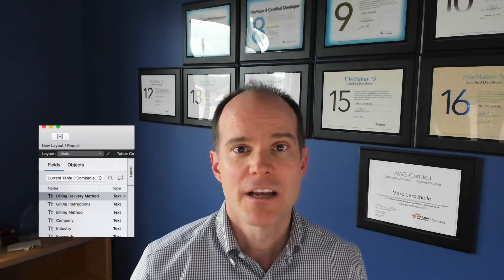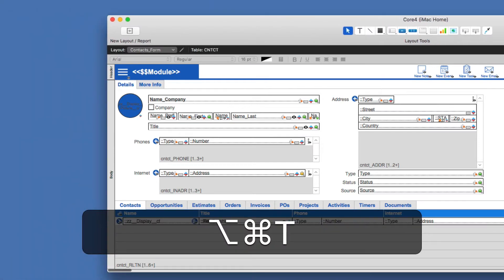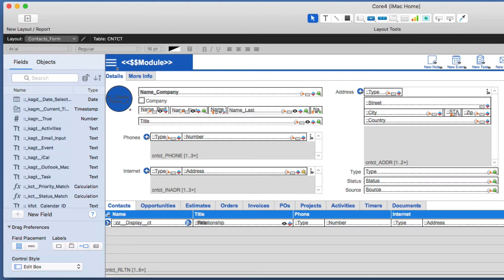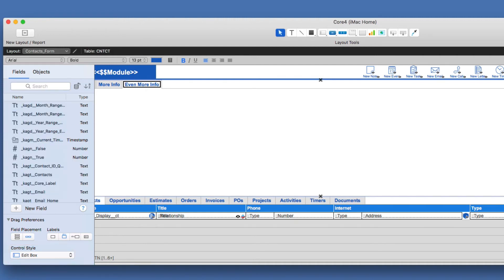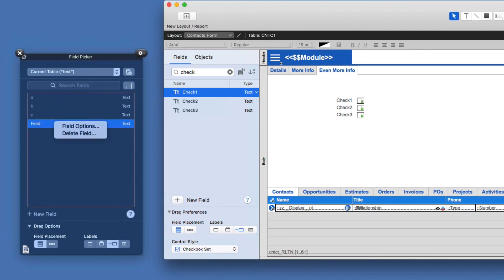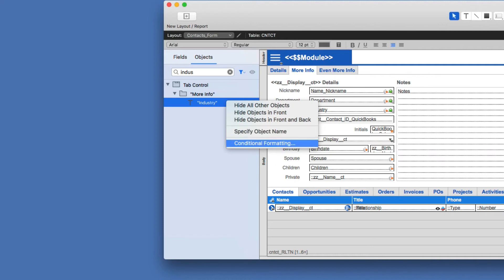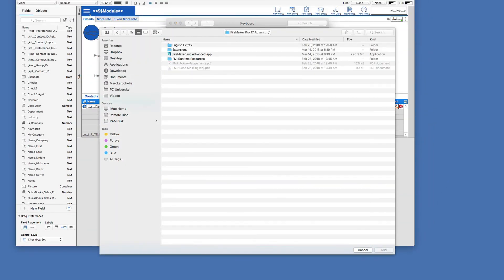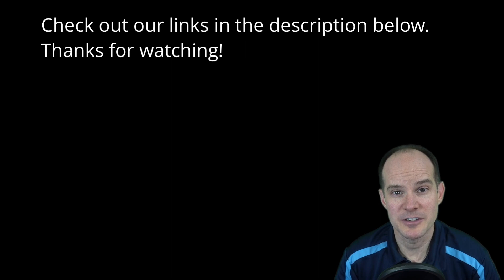FileMaker 17 Field and Objects Tab and Inspector Window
In this video, we explore some FileMaker 17 features in the Fields tab, Objects tab, and Inspector window.  We use the Core4 CRM as a sample FileMaker app to demonstrate these new features.

With FileMaker 17, when you go into layout mode you will notice two new tabs – the Field Picker tab (which is now the Fields tab) and then the Objects tab.

The new FileMaker 17 Fields tab has a lot of the same functionality as the FileMaker 16 tab, but with some great enhancements such as the Control Style for new fields and the ability to rename fields directly in the tab.

In the video, we also share a pro-tip for creating custom keyboard shortcuts for FileMaker to open the inspector windows like it did in the previous version of FileMaker.

Here at Productive Computing, we're aiming to bring more visibility to the FileMaker platform by way of these videos and are excited to share with the community these great features from our broad perspective and many years of first-hand experience with the FileMaker platform.